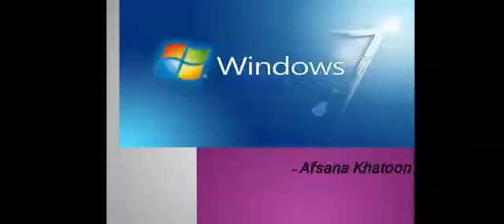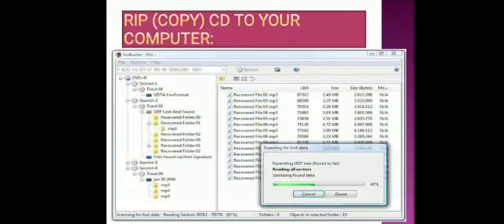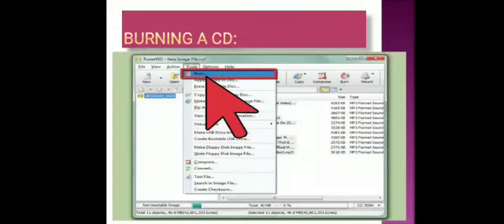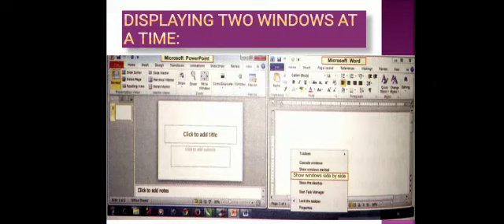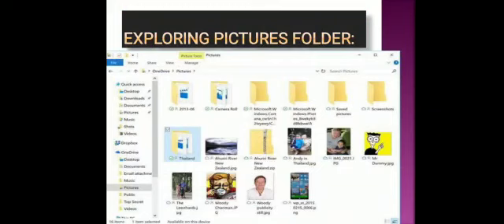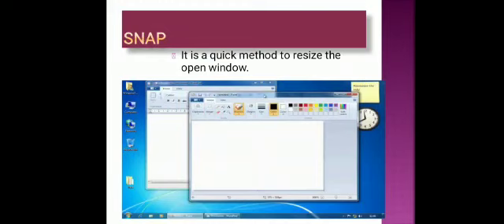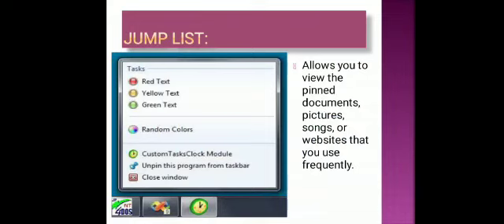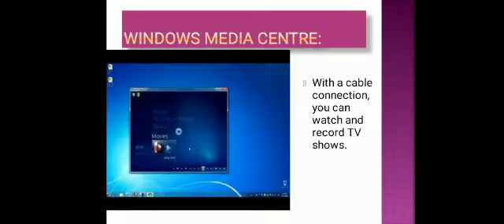Class -VI COMPUTER SCIENCE Chapter-2, More on Windows 7